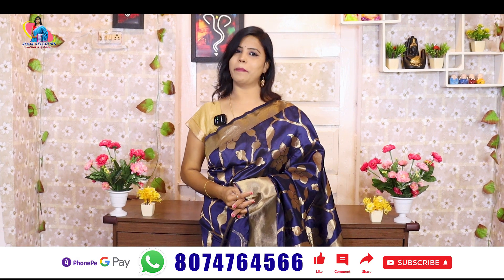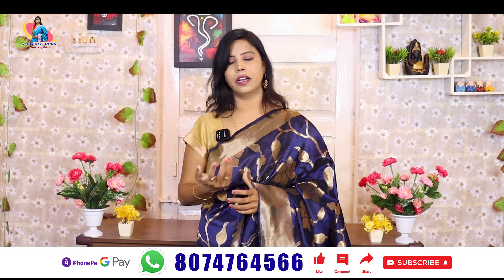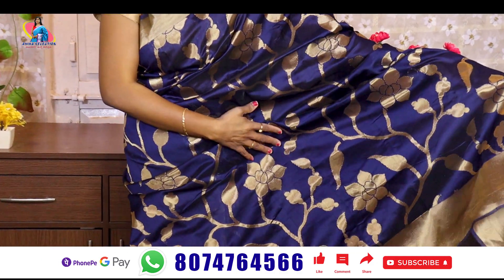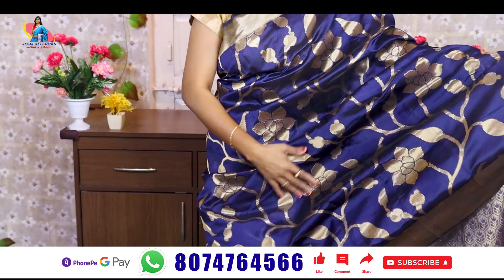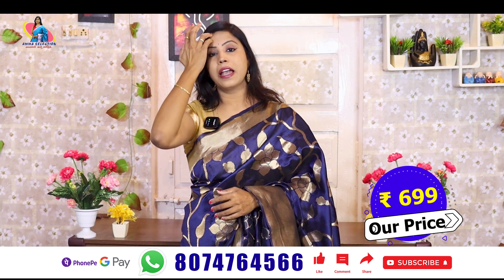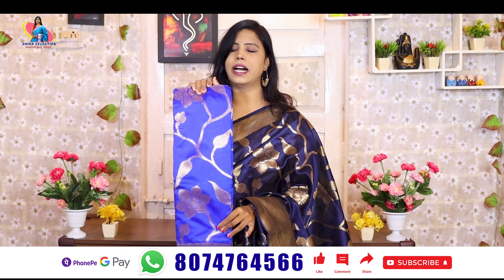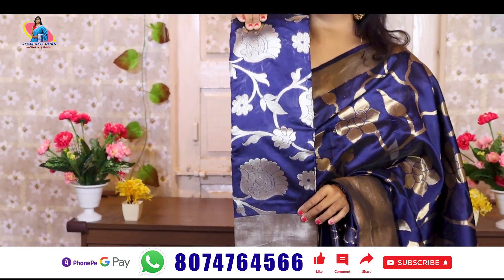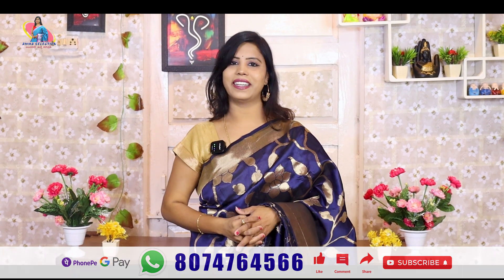Khadi silk Sarees || Function wear sarees Unbelievable price Online Trending || Amma Selection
In Today Episode i will share our latest Khadi Silk Sarees